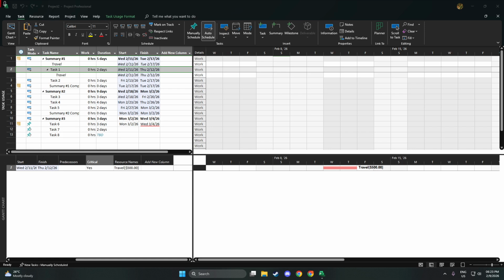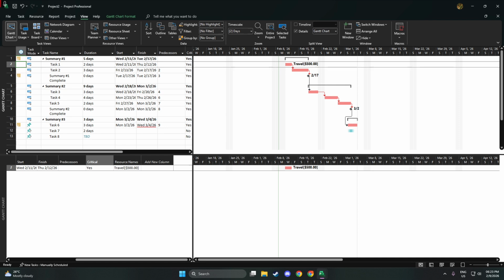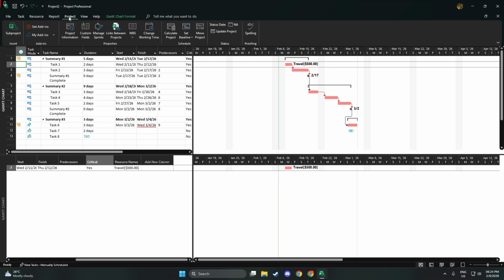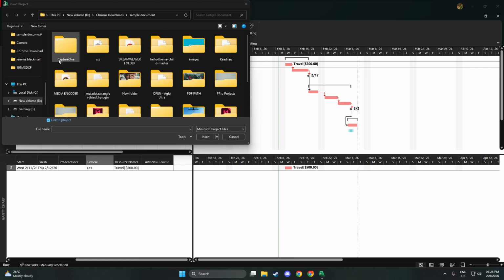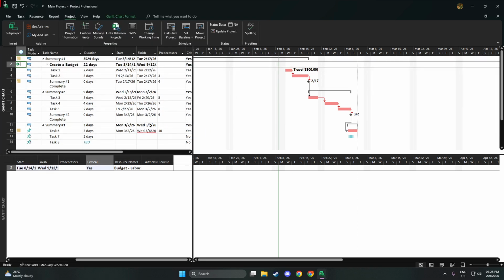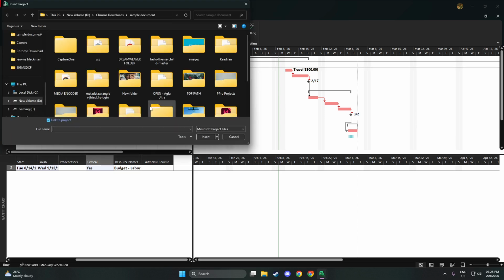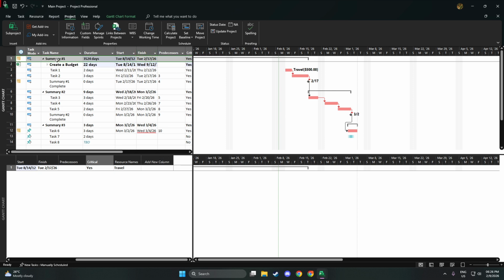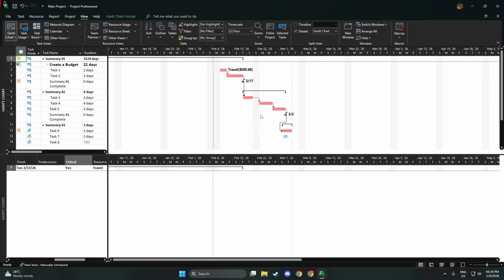How to Add Multiple Projects into Microsoft Project [2026 Full Guide]